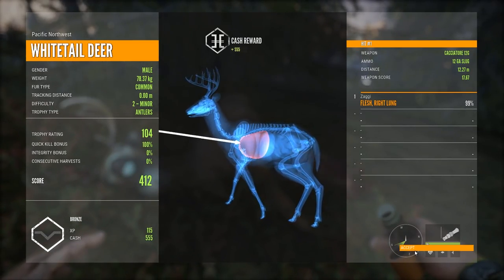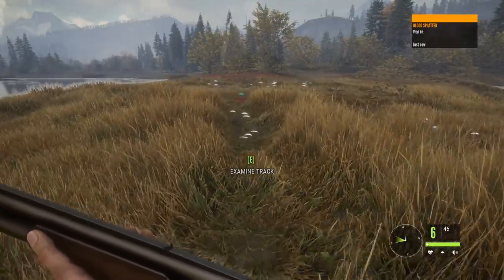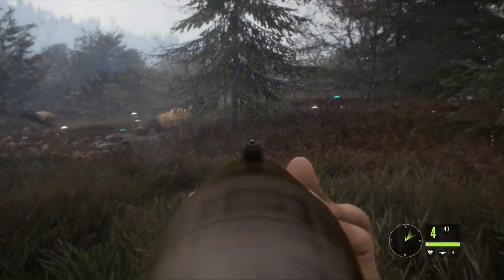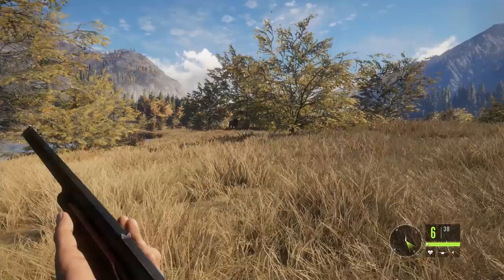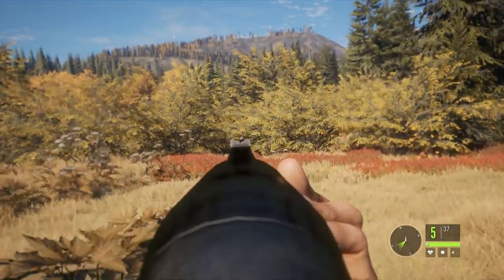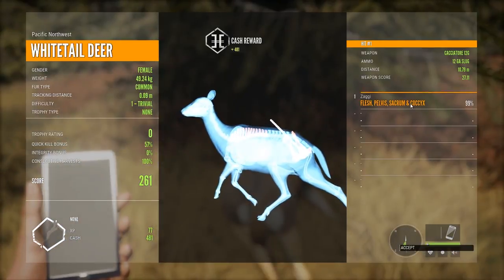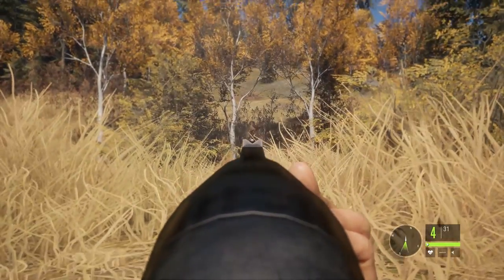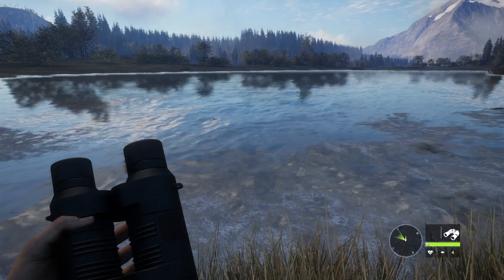Shotgun Slug Ammo part 2 Call of the Wild